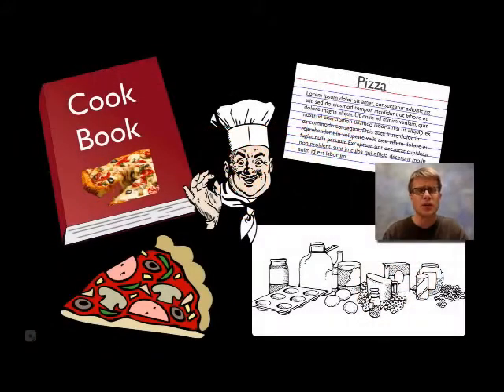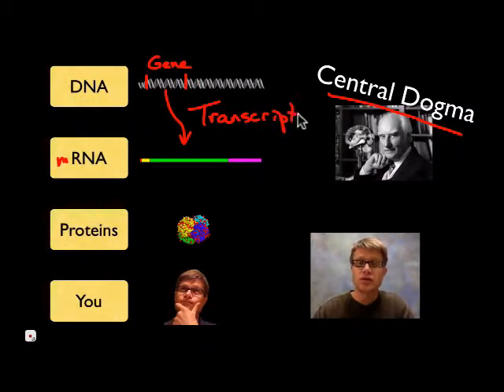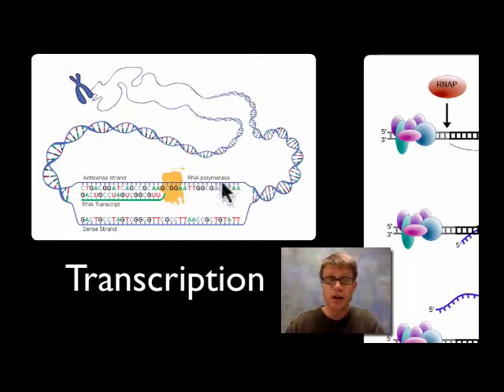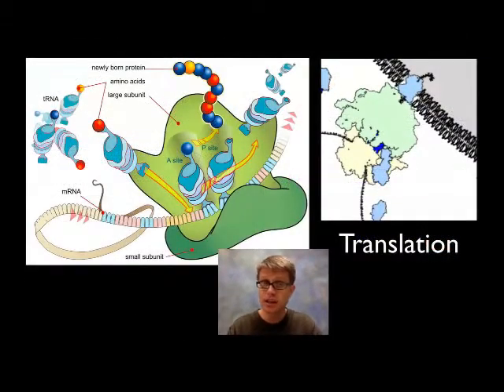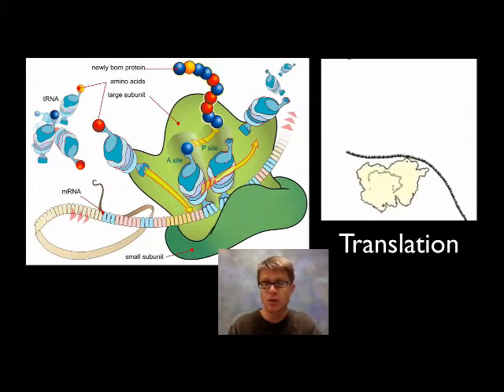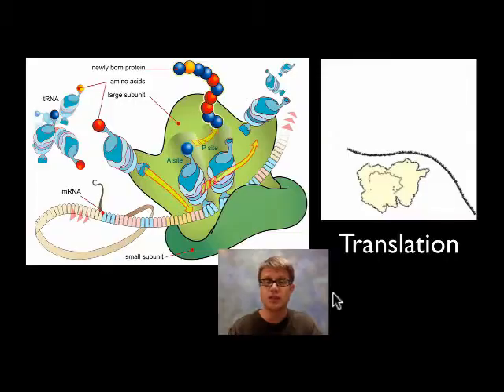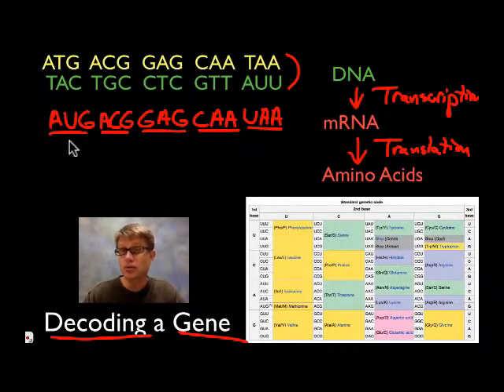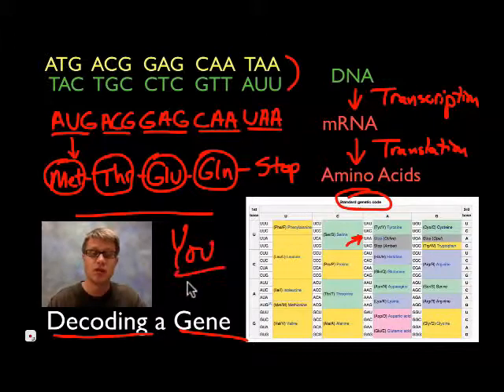B2.10 Protein manufacture: Transcription and Translation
Learning outcome: Demonstrate an understanding of the stages of protein synthesis, including transcription and translation